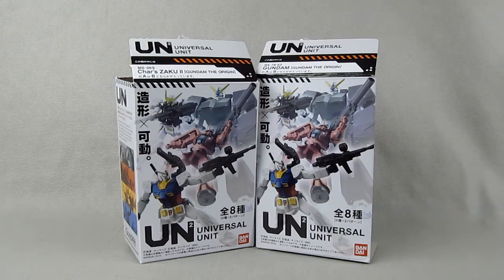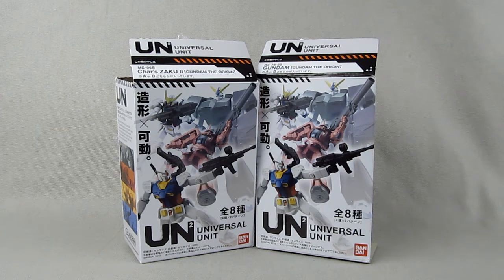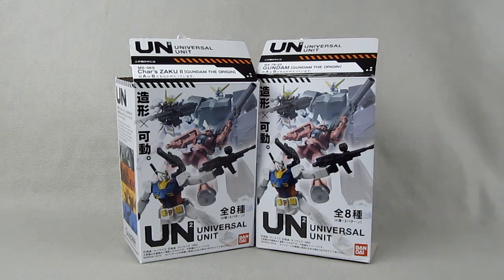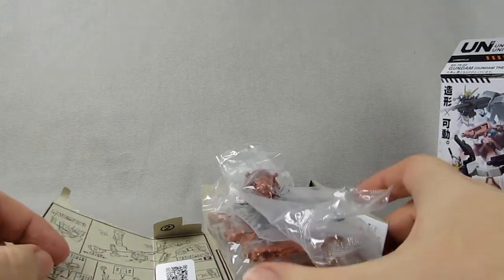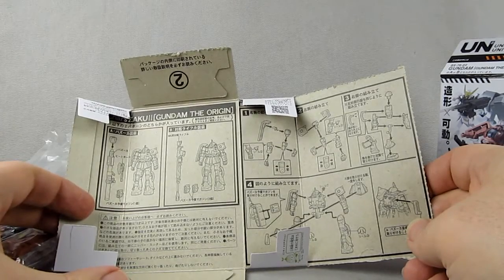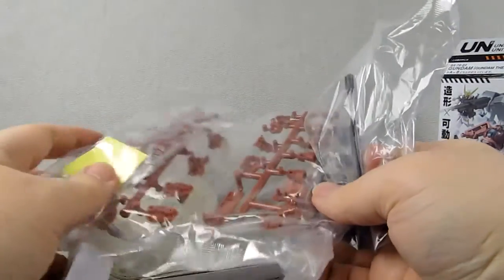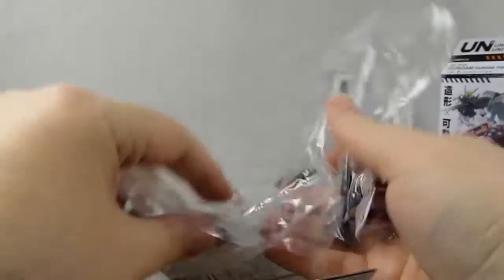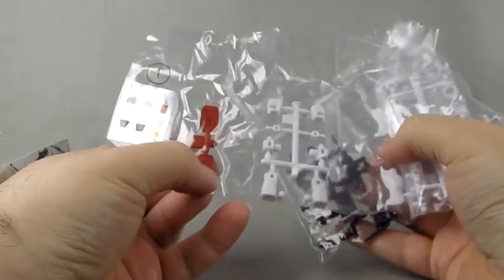Gundam UN2 Universal Unit Origin RX-78-02 Gundam & MS-06S Char's Zaku II Semi-Unboxing Preview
Rob's got current Gundam toys to review! So here's a preview of them - they've got to be built before we can properly review them. So have a look, and we'll have the full deal soon!